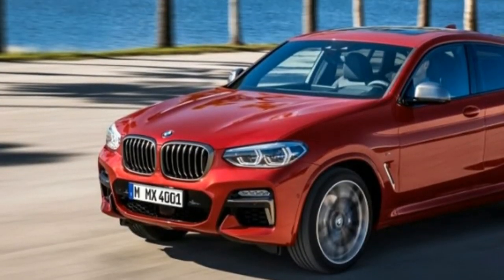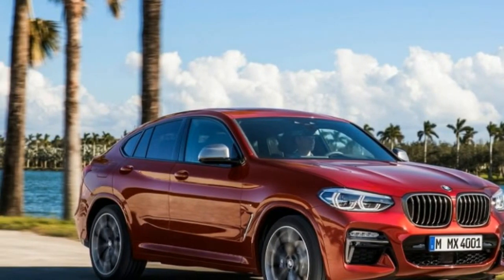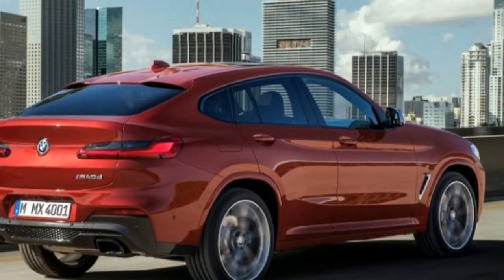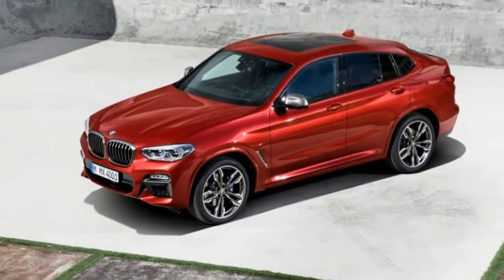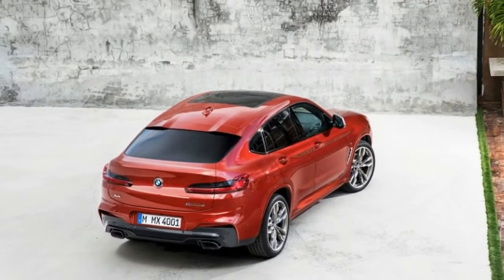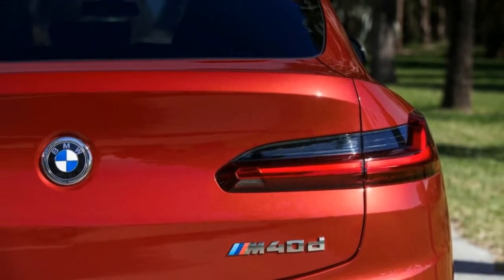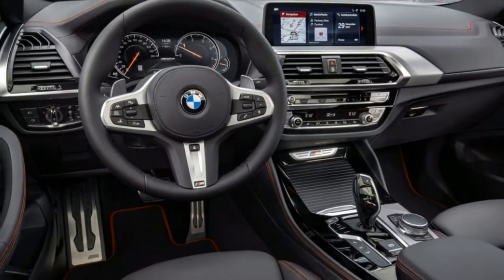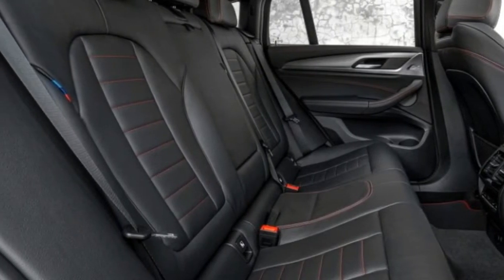2019 BMW X4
The new X4's visual appeal is swung up to 11 because of a backside that receives styling prompts like those on the 8-arrangement idea auto. Appealing L-formed taillights and a tag mounting direct migrated toward the back guard give the SUV's tail a more unique shape than previously. Regardless, however, the X4 by and by shares its front-end styling with the more person on foot X3.

Moreover, the X4 bunks the X3's two powertrains: A 248-hp turbocharged 2.0-liter inline-four powers the X4 xDrive30i, while the execution arranged X4 M40i utilizes a 355-hp turbocharged 3.0-liter inline-six. The two models utilize an eight-speed programmed transmission and come standard with all-wheel drive.